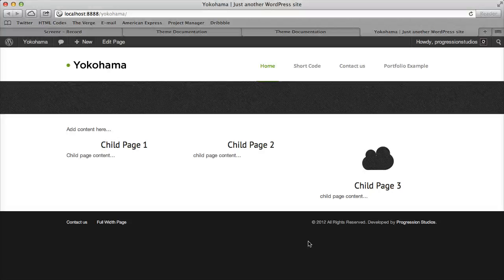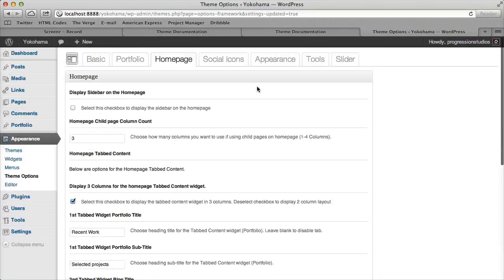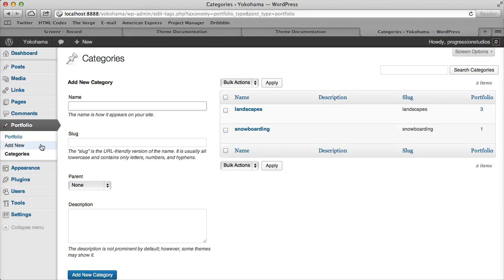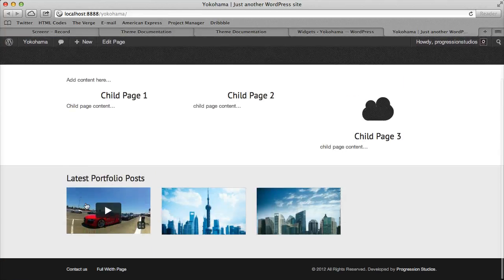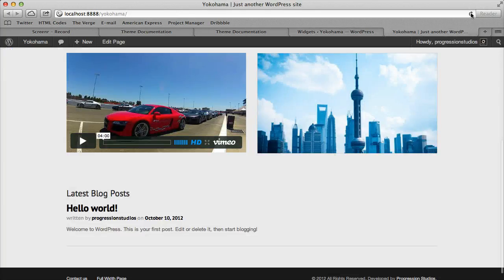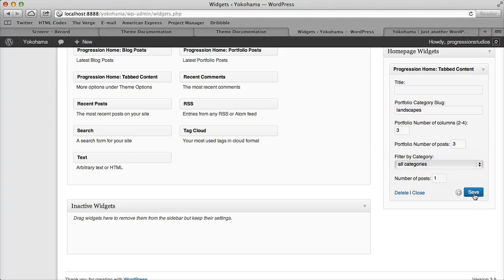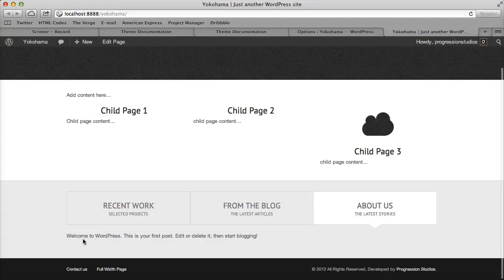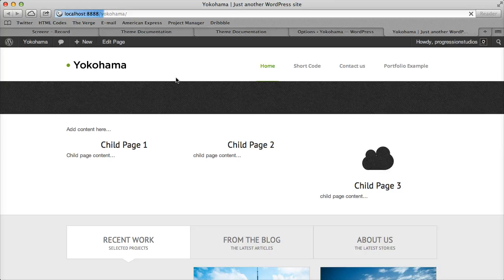Yokohama Creating Homepage Part 2